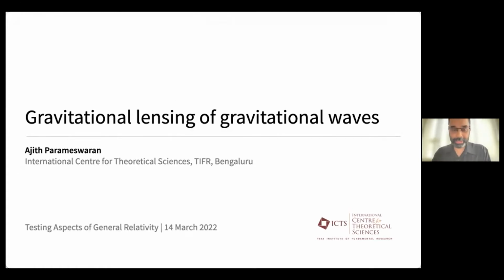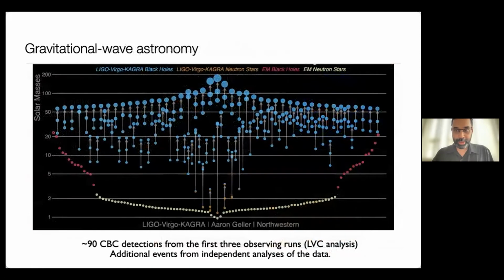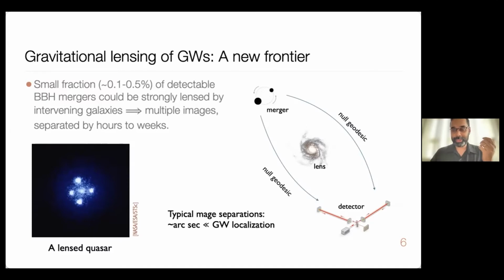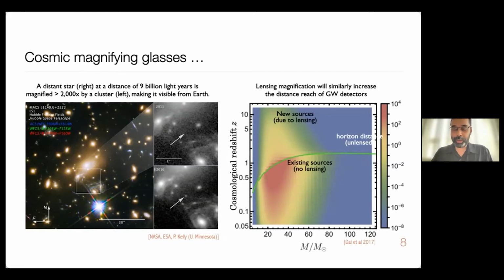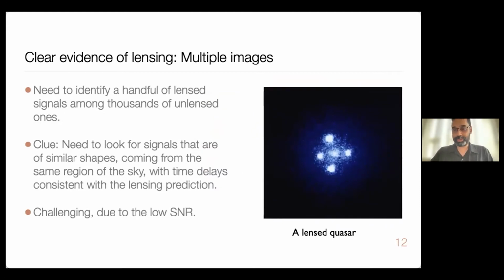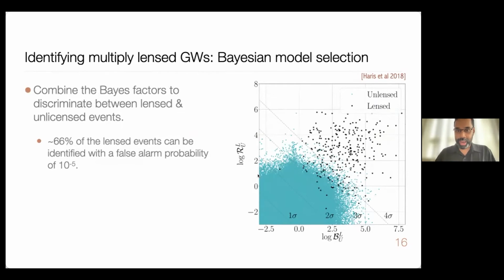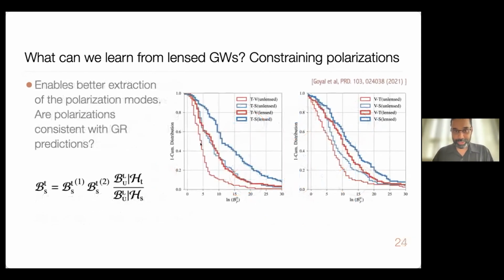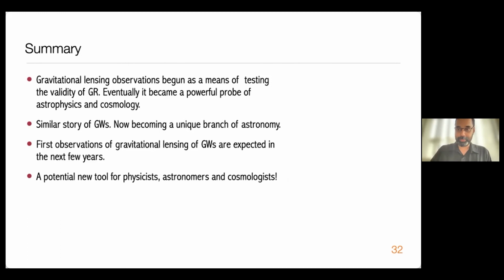Gravitational lensing of gravitational waves | P. Ajith (ICTS, Bangalore)